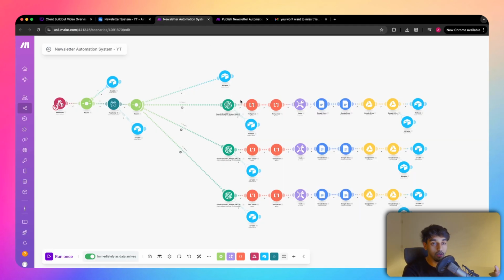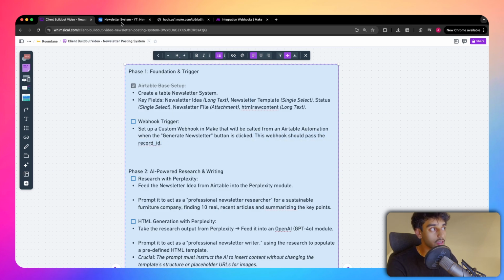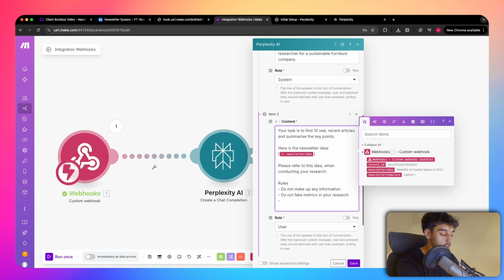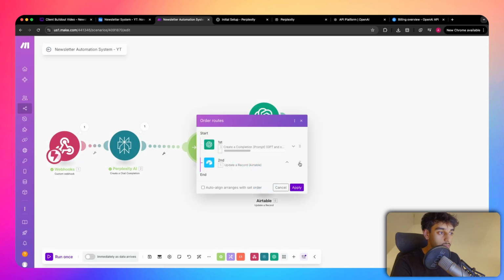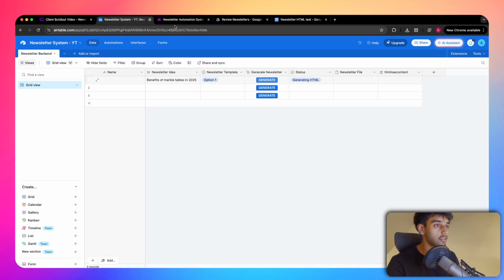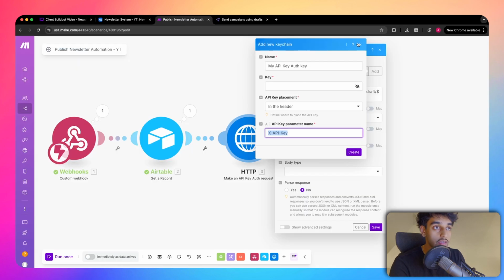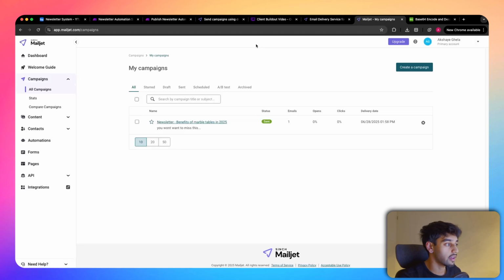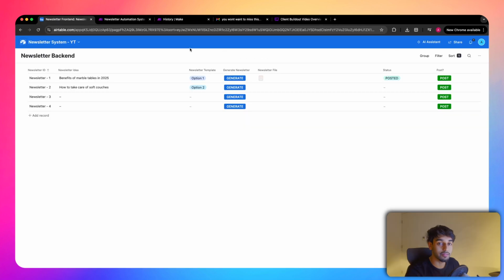He Fired His Newsletter Team… So I Built This AI System Instead (LIVE)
In this video, I take you behind the scenes as I build out a complete AI-powered newsletter system for one of my clients, live and step-by-step.

The client used to have a full newsletter team, but rising costs forced them to cut the team entirely. That meant no more newsletters going out… until now.

So I built them a fully automated system using AI and a few powerful software tools. All they do now is enter a single newsletter idea, and the system handles:
→ The research
→ The writing
→ The formatting
→ And even publishing the final email

This video isn’t just a surface-level walkthrough. I’ve been building automations for nearly 2 years now, and this video gives you a technical, high-level look at how someone like me actually builds and thinks through automation workflows from scratch.